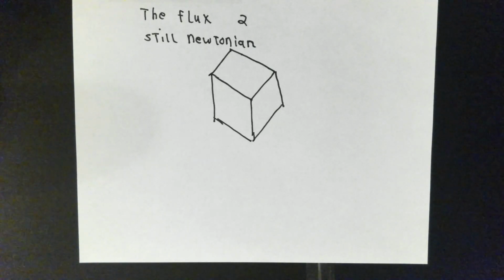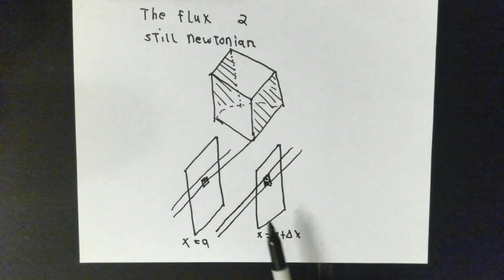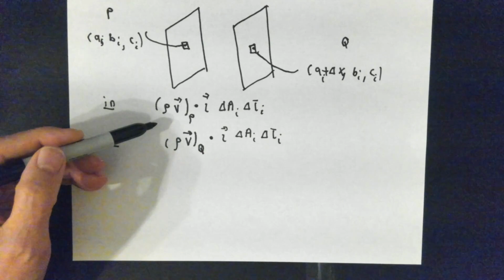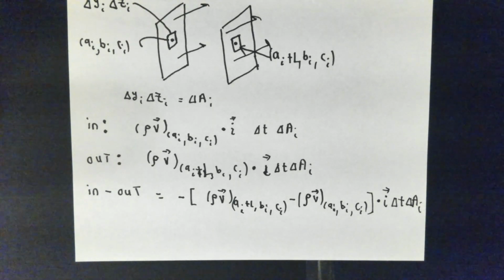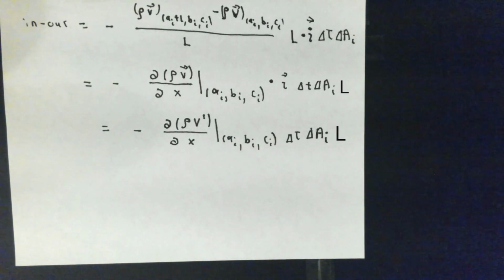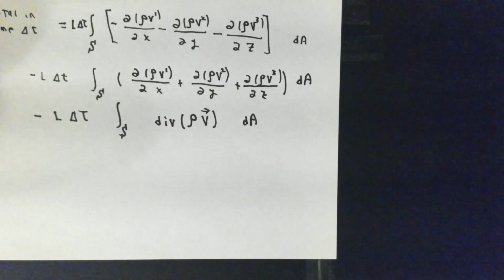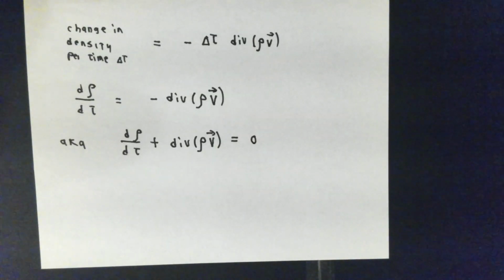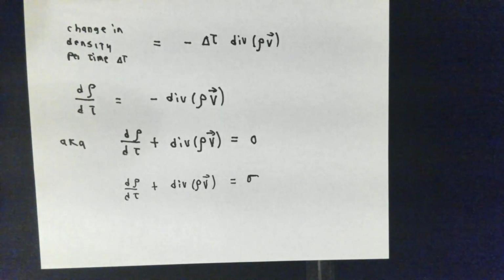The equation of continuity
In this video we have a first look at what will eventually be the right hand side of the field equations.